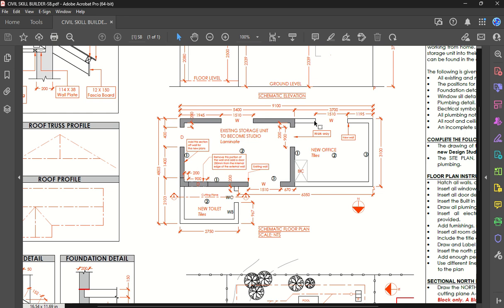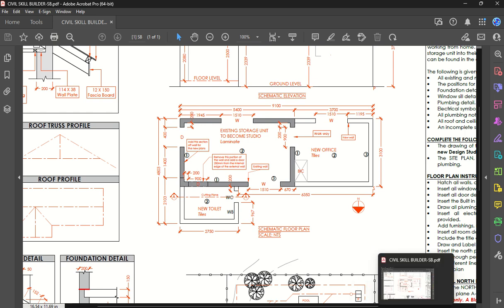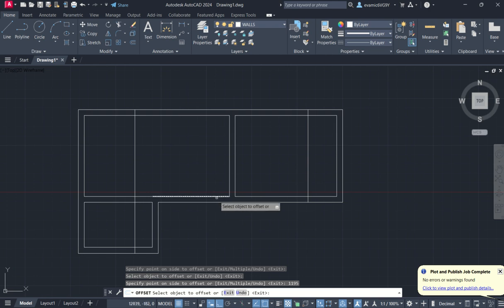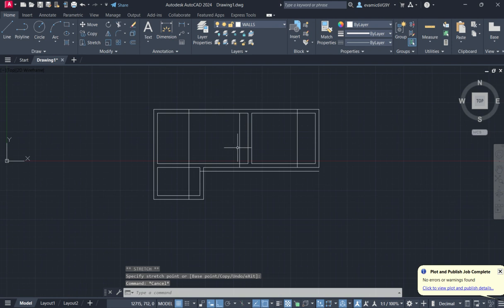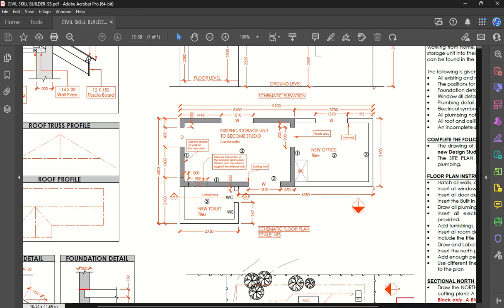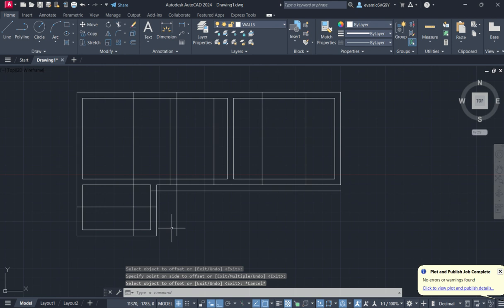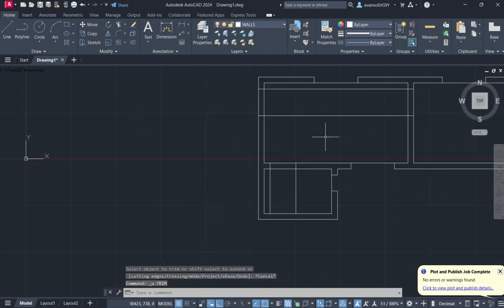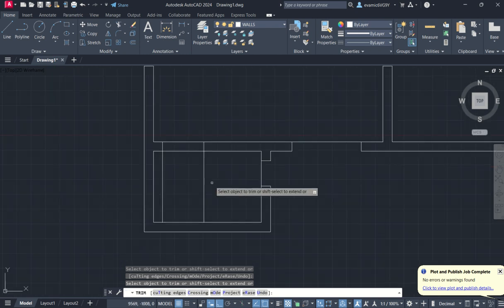DESIGN STUDIO: WINDOW AND DOOR SPACINGS